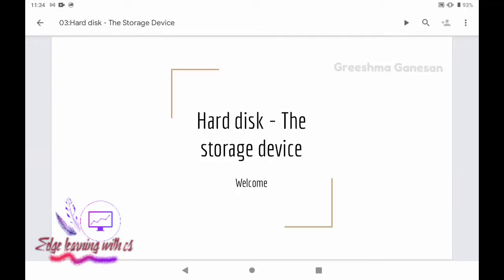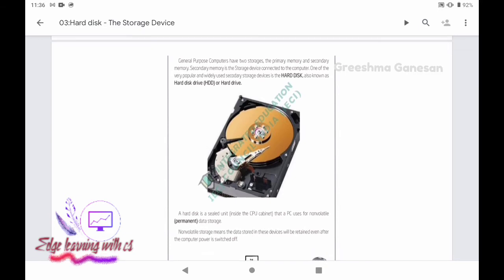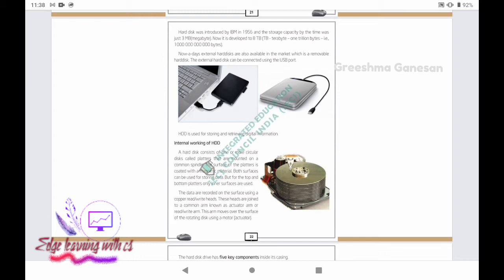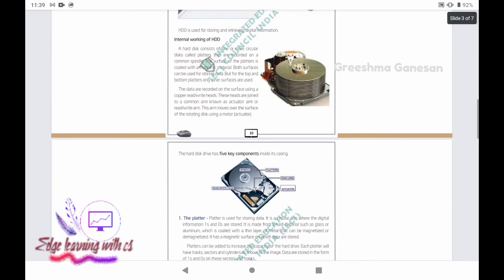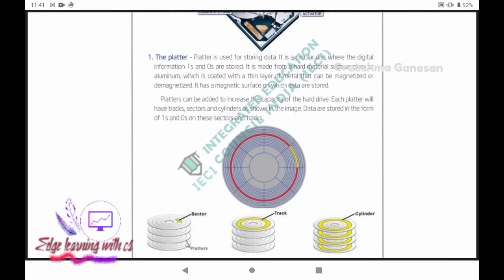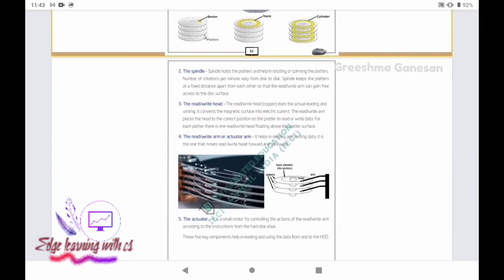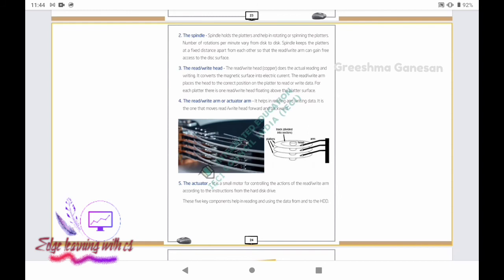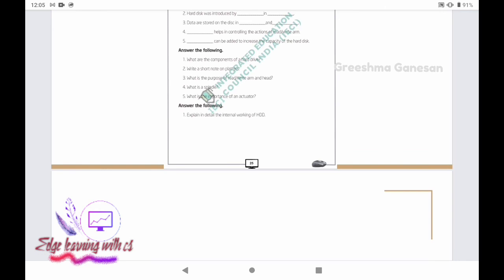Chapter 3 : Hard disk - The storage device Part 1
Learn
hard disk
hard drive
hard disk drive
internal working of hdd
components of hdd